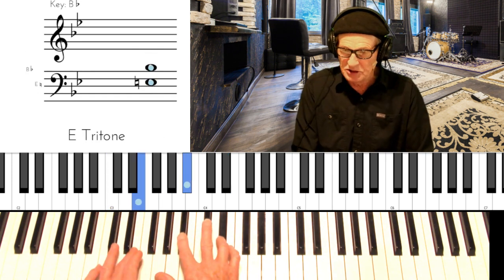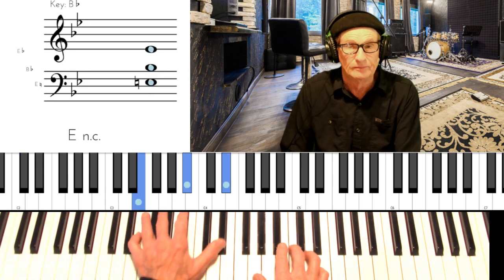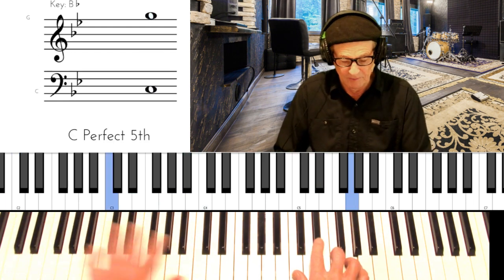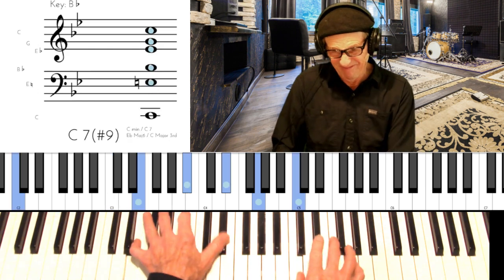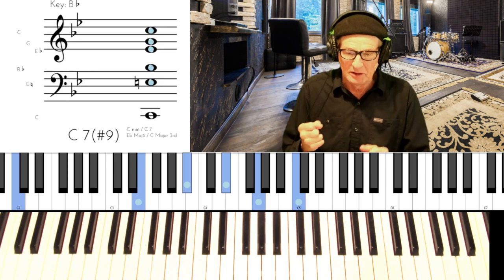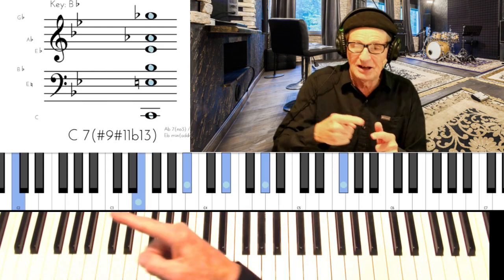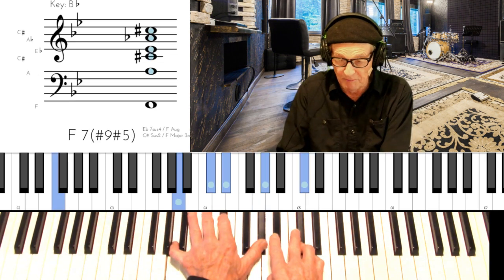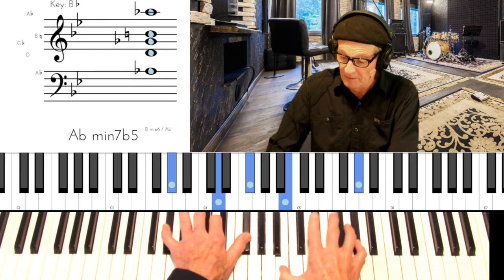DOMINANT 7th #9 CHORDS: in the song "Laurie", by Bill Evans, Cool Chords Tutorial - The Jazz Ranch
A explanation of dominant 7th #9 chords as used by Bill Evans in the song "Laurie". Song composed by Bill Evans.  Includes performance of song and
tutorial on chord progression and extensive use of Dominant #9 chords. This is the Bill Evans sound.